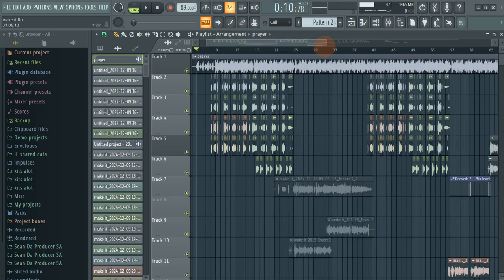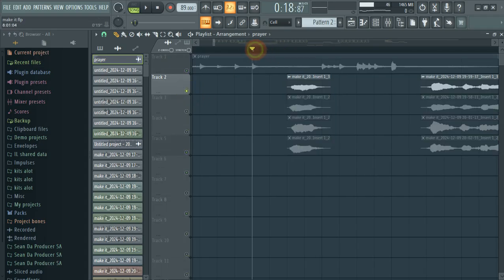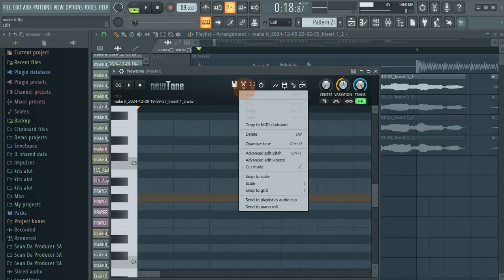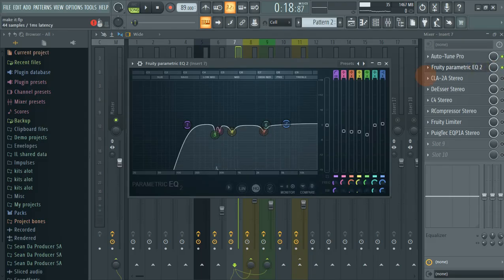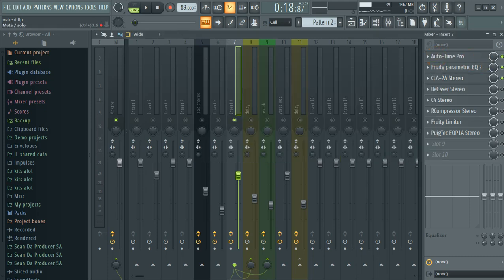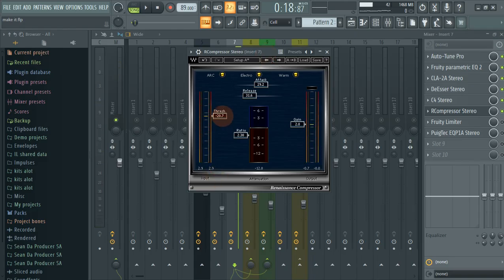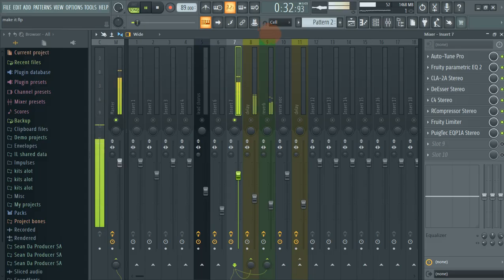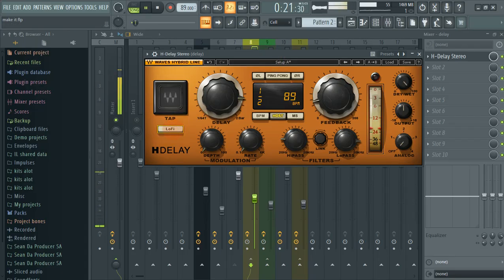how to mix Vocals on FL studio 20 beginner's friendly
IN THIS CHANNEL WE LEARN HOW SIMPLE IS FL STUDIO !!!
ALL OF US CAN LEARN WHATEVER WE WANT TO LEARN AS LONG AS WE GIVE IT TIME AND SHOWING SOME PASSION
My Other Links
1) SPOTIFY